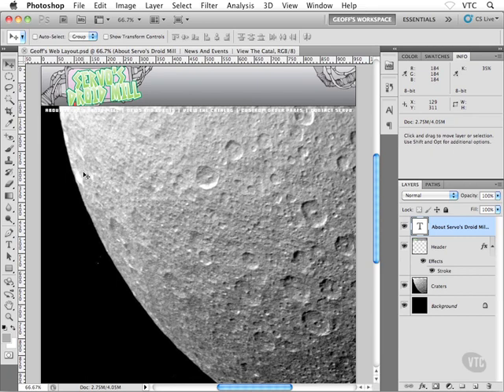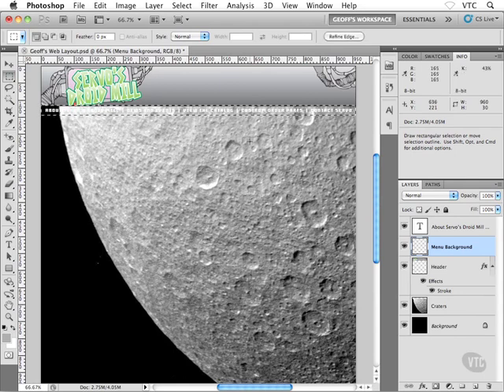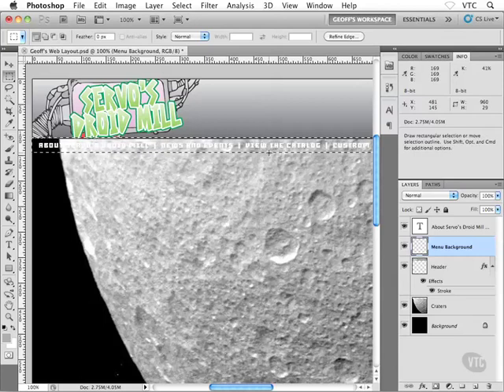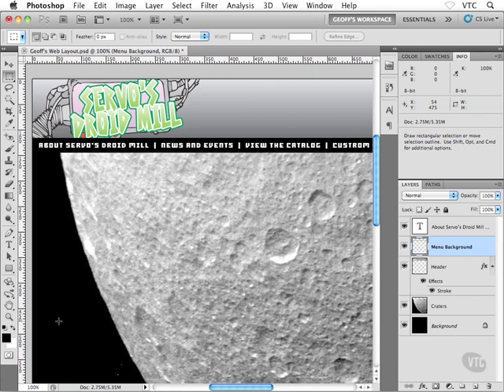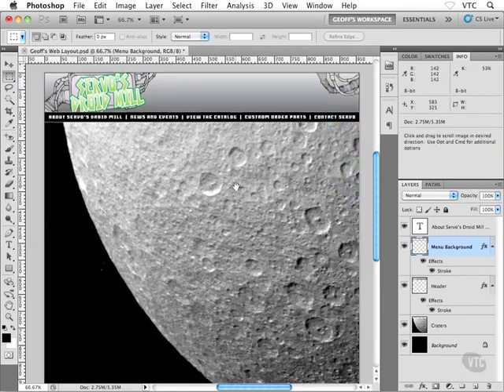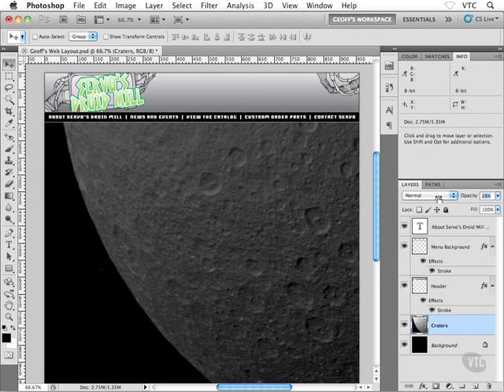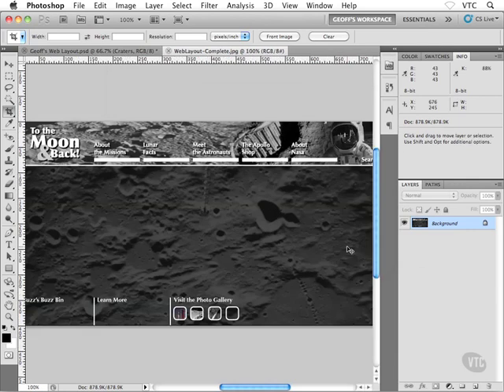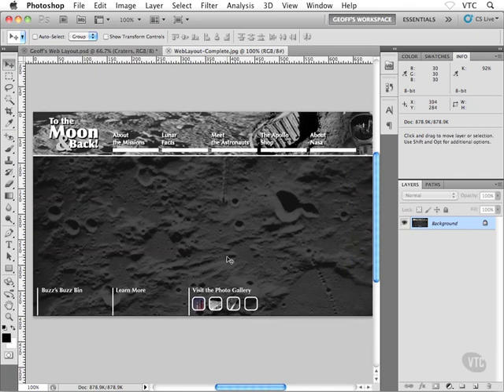0404 Finishing Off the Layout